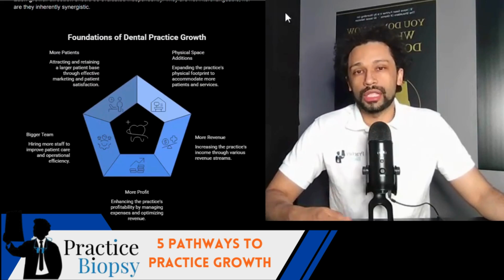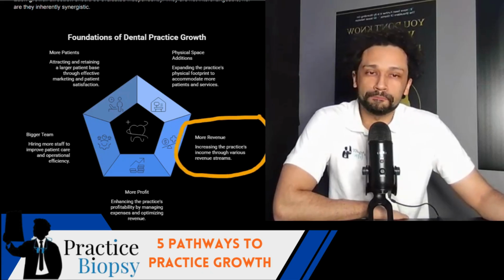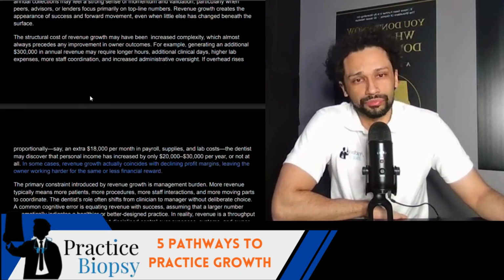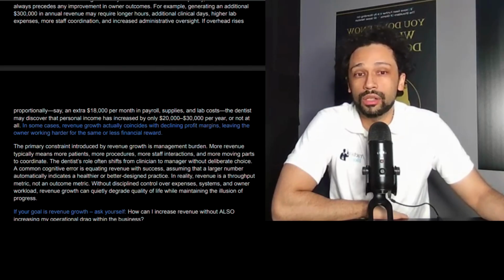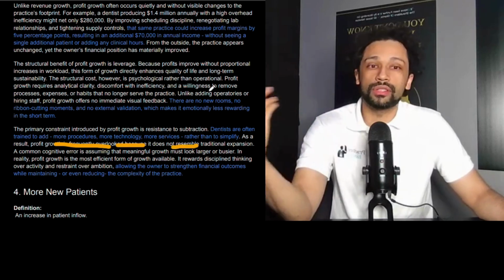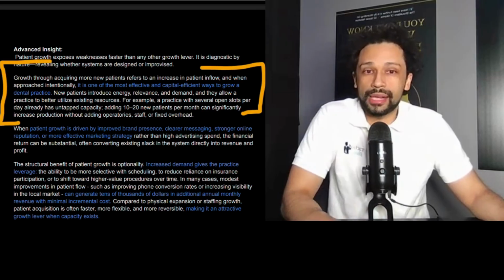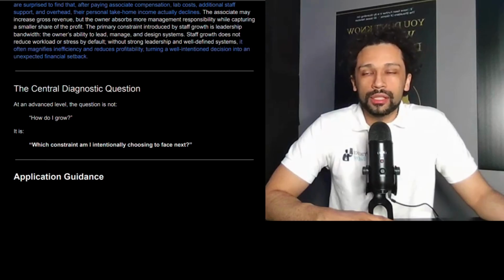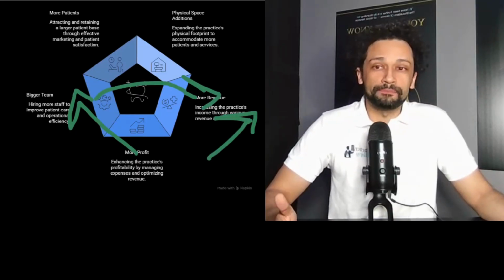5 Ways to Grow Your Dental Practice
Most dentists say they want to “grow” their practice — but very few can clearly define what growth actually means.

In this video, Dr. DeAngelo Webster breaks down The 5 Pathways to Dental Practice Growth, a strategic framework designed to help dentists stop guessing and start growing with intention.

Dental practice growth is not one-size-fits-all. More patients, more revenue, more operatories, more staff, more services — each comes with different risks, different costs, and very different outcomes. This video helps you identify which type of growth actually aligns with your goals instead of blindly chasing expansion.

In this video, you’ll learn:

The 5 core pathways dentists use to grow a dental practice

Why “being busy” is NOT the same as being profitable

How to identify your true bottleneck in scheduling, capacity, staffing, or leadership

Why physical expansion often feels productive — but can quietly destroy profit

How to grow a dental practice without burning out, overhiring, or overspending

This is not a tactical “how-to” video.
This is a strategic clarity framework — inspired by Lean thinking — designed to help you decide where to grow before you decide how.

If you’re a dentist searching for:

dental practice growth strategies

how to scale a dental practice

how to increase dental practice profits

dental practice management frameworks

lean dentistry principles

dental practice expansion vs optimization

dentist entrepreneurship and leadership

…this video was made for you.